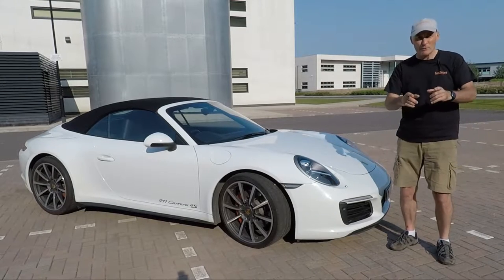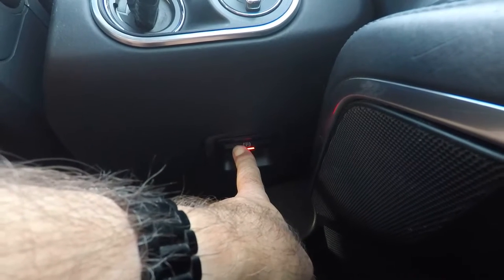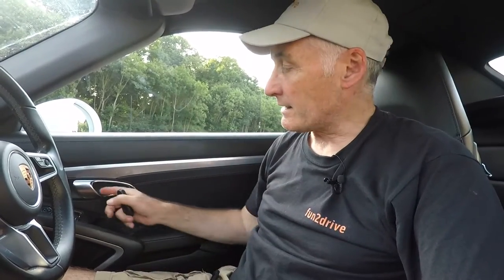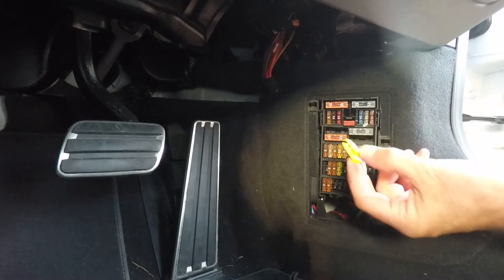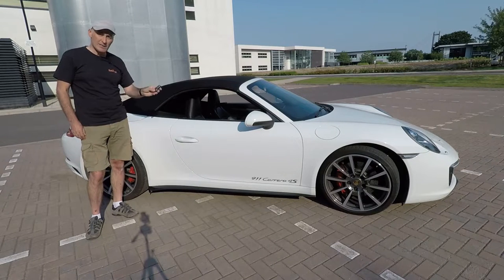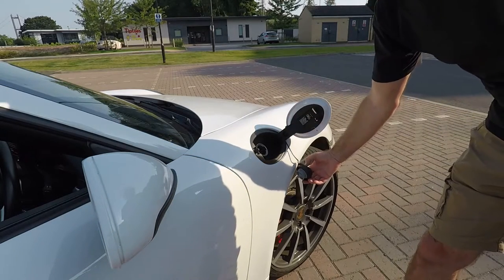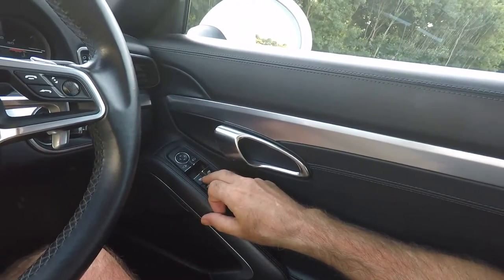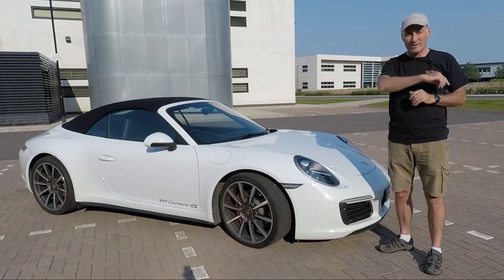10 Features you didn't know about your Porsche 911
10 Features you didn't know about your Porsche 911
In this video I show you 10 hidden features that you hopefully didn't know about your Porsche 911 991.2 version

🔗 ALL MY LINKS IN 1 PLACE!

🔗 LINKS TO MY GEAR
Sony ZV-1
DJI Osmo Action Camera
DJI Pocket 2 creator combo
Panasonic HC-V180 Handycam
DJI Mini 3 Drone Fly More Combo
RØDE Wireless GO microphone
Rode Lavalier Go Microphone
Rode VideoMicro Microphone
Apple iPhone 12 Pro Max
Apple Macbook Pro 2019
Apple iPad